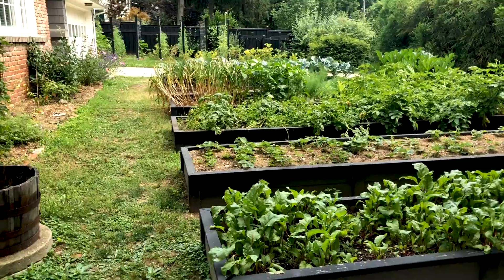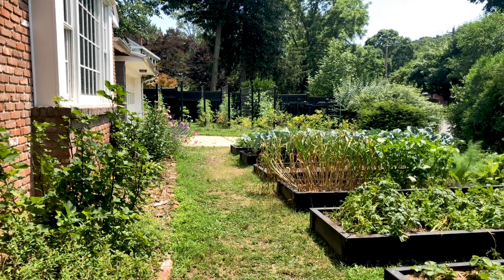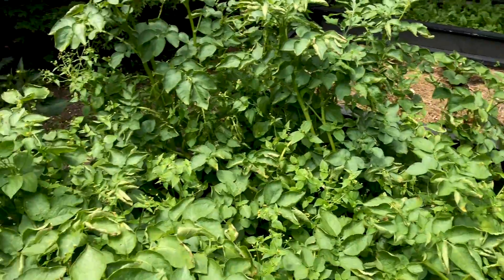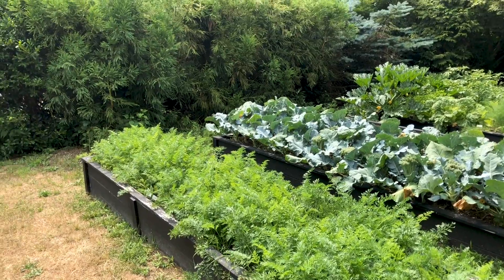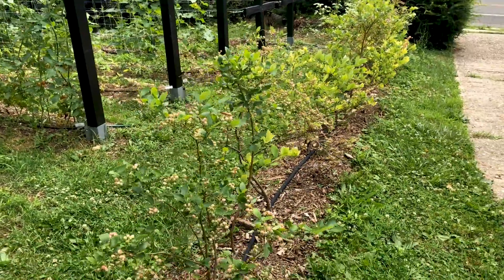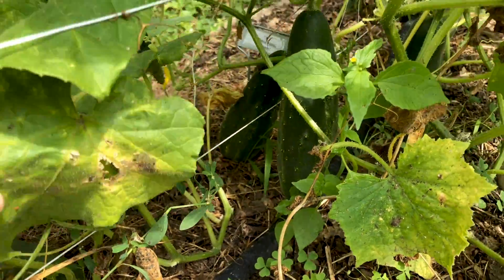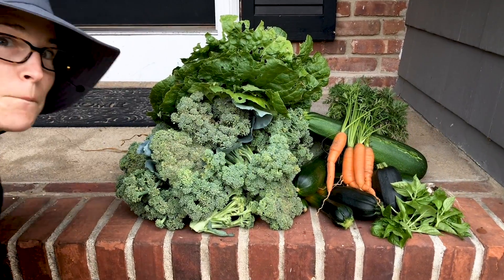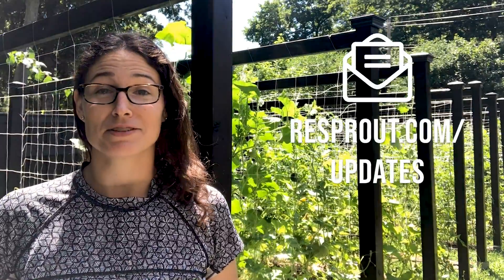My Front Yard Vegetable Garden Layout | Summer Tour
A summer garden tour of my front yard raised beds, vertical garden and trellises, perennial bed, and fruit beds. I’ll go over the garden layout, varieties, spacing, and along the way, harvest, and share tips. Filmed in July 2020 in Zone 7A, Long Island, NY.

VIDEO SECTIONS
0:00 - Intro
0:47 - Perennial foundation bed
2:41 - Front Raised bed garden
9:30 - Herb containers and seedlings
11:51 - Vertical garden & trellises
20:51 - Today's harvest!

• Broccoli, Packman, Amazon
• Broccoli, Windsor, Amazon